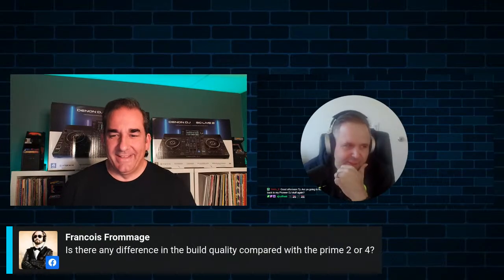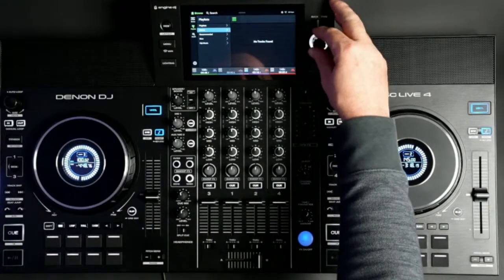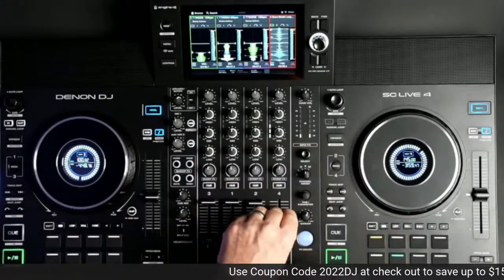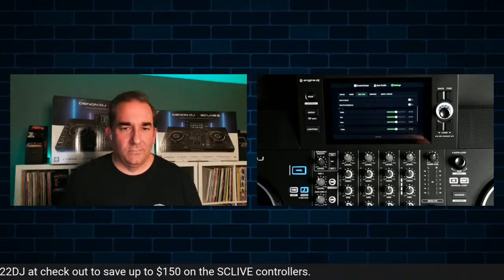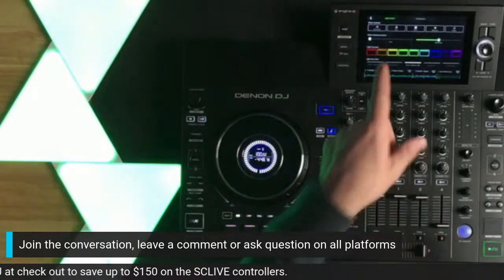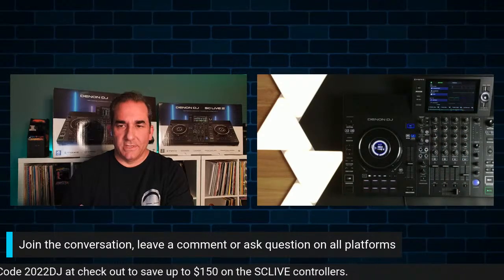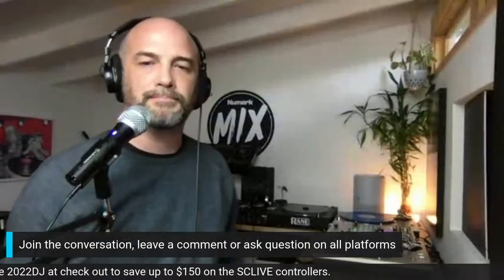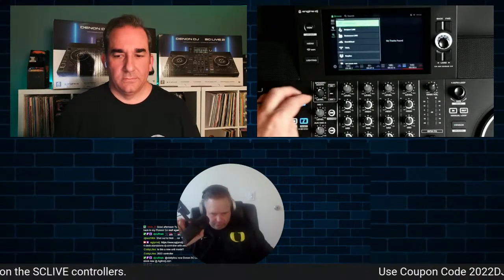AGIPRODJ Livestream Event | Product Launch with Denon DJ SCLIVE 2 and SCLIVE 4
DJ Ty is joined by Jake Hill from Denon DJ to give us a dive into the new SC Live Controllers.

Wi-Fi enabled, standalone DJ devices that give DJs the power to perform without a laptop and provide an immersive audio experience with on-board speakers and integration with Amazon Music Unlimited.